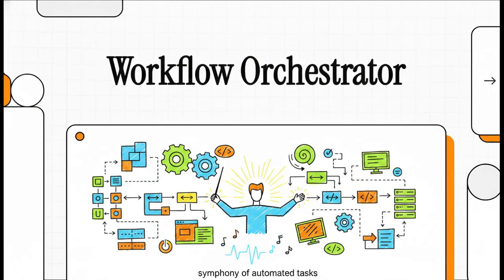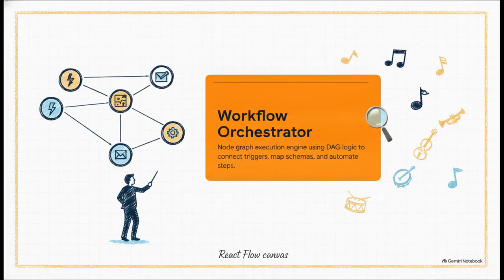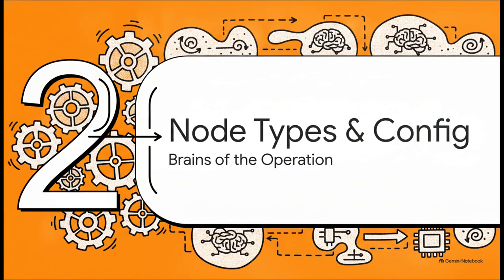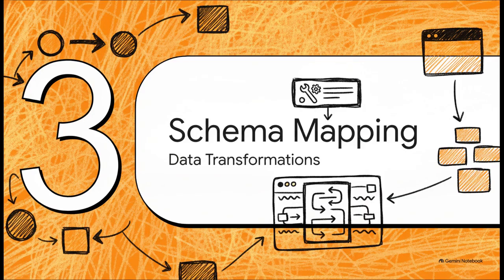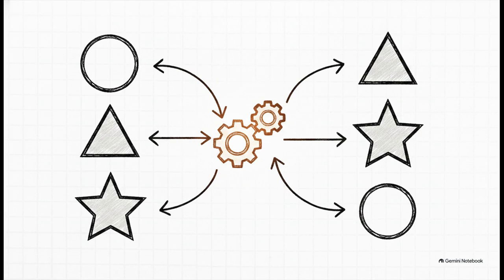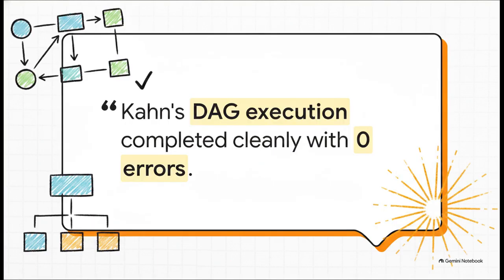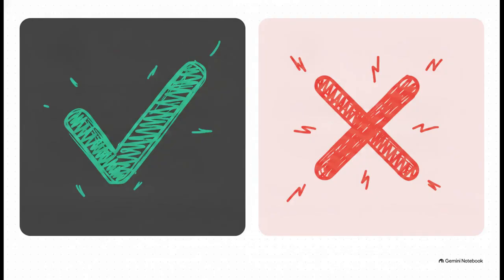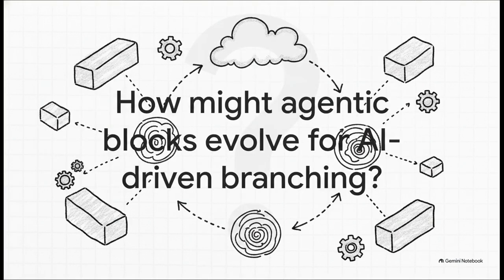Got to keep it orchestrated